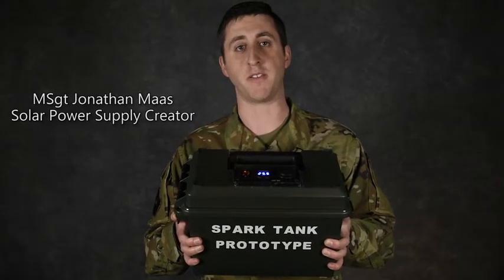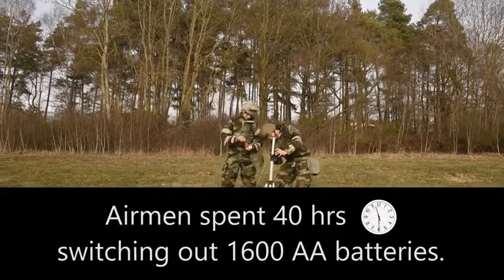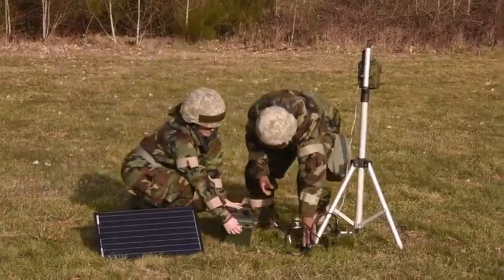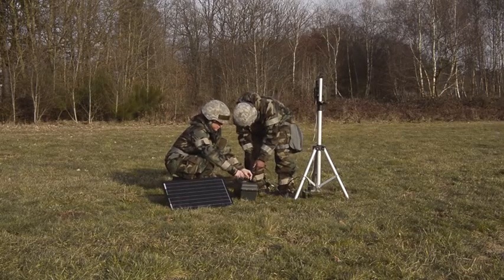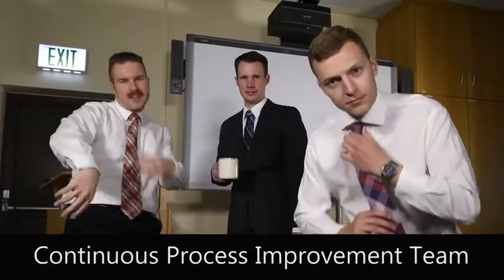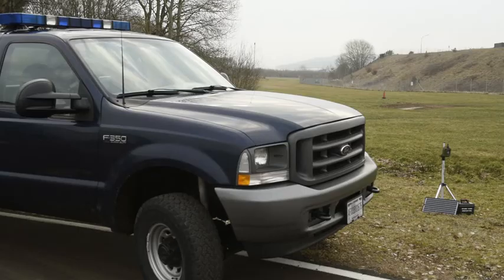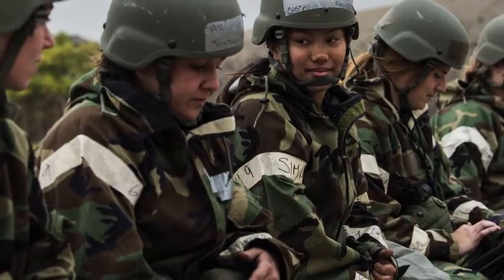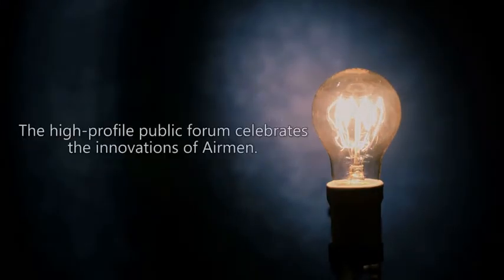52nd Fighter Wing Innovation Madness 2019 🇺🇸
🔴 [Author]:
Video by Tech. Sgt. Anthony Plyler

🔴 [Unit]:
52nd Fighter Wing Public Affairs

🔴 [Location]:
Germany

🔴 [Description]:
Spangdahlem's Innovation Madness 2019 submission is the Joint Chemical Agent Detector (JCAD) Solar Power Supply, which provides uninterrupted chemical agent detection while running continuously with minimal user maintenance.

🔴 [Tags]:
Spangdahlem, Innovation, Spark Tank, Innovation Madness

🔴 [VIRIN]:
190301-F-SS755-884